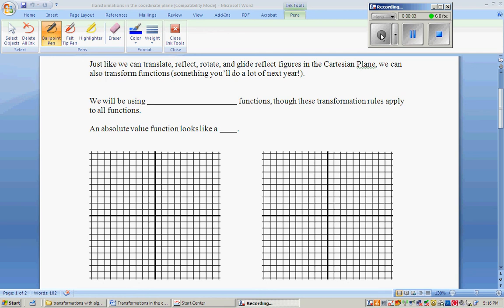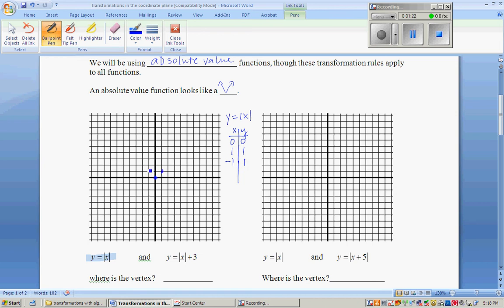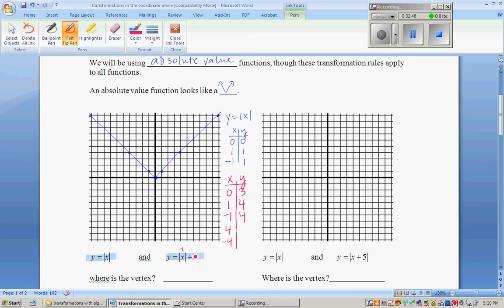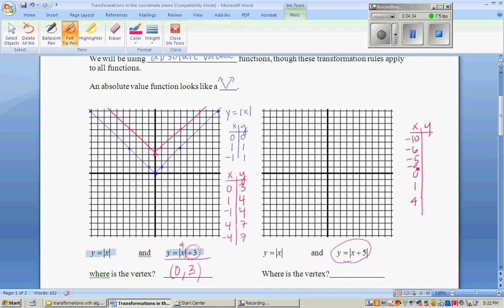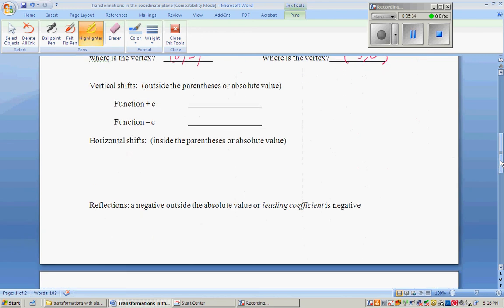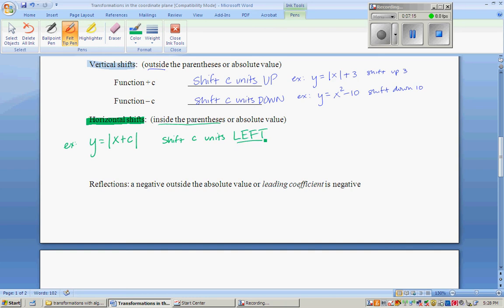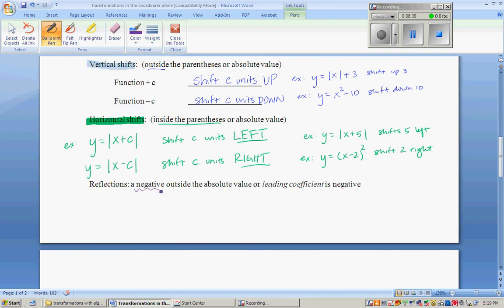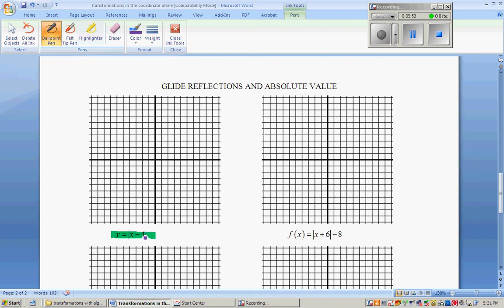transforming functions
Transformations in algebra (uses absolute value as example)